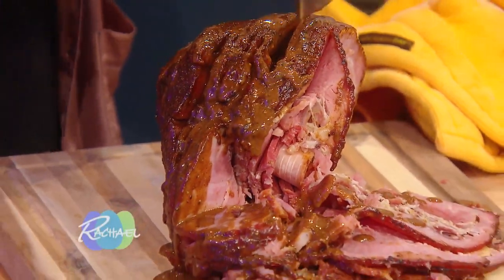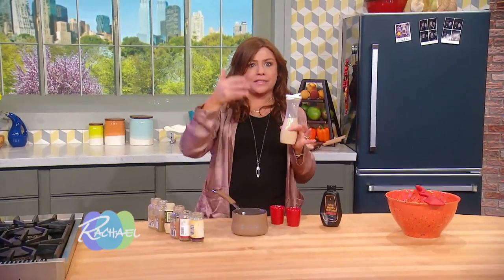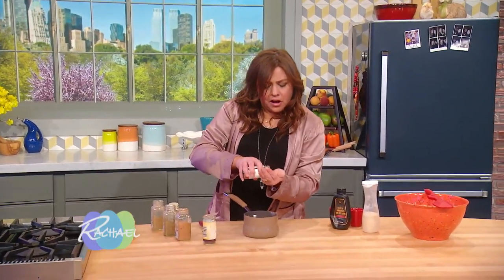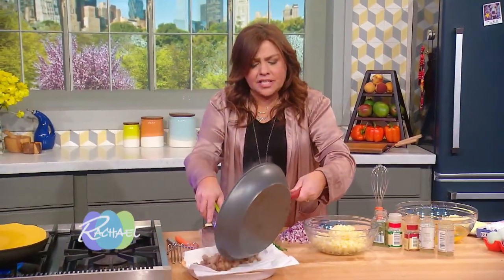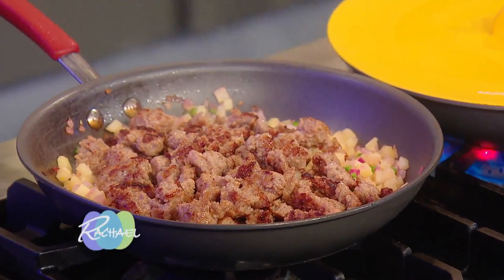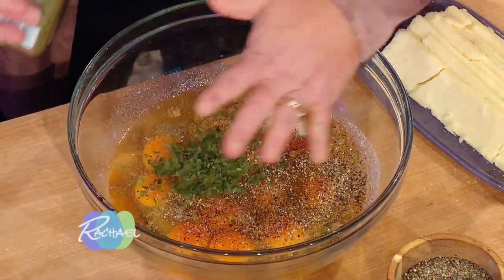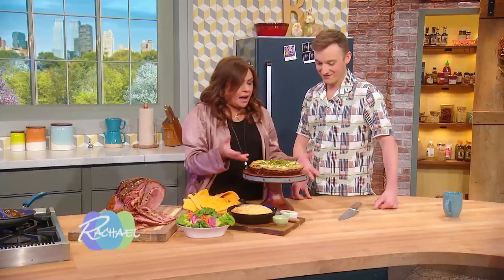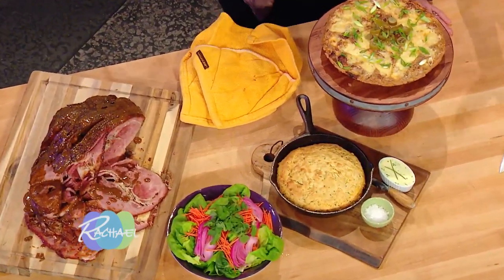How To Make Spiral Ham with Brown Sugar Red Eye Glaze By Rachael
A spice-infused red eye glaze gives this delicious Easter ham a crisp, tangy-sweet crust.